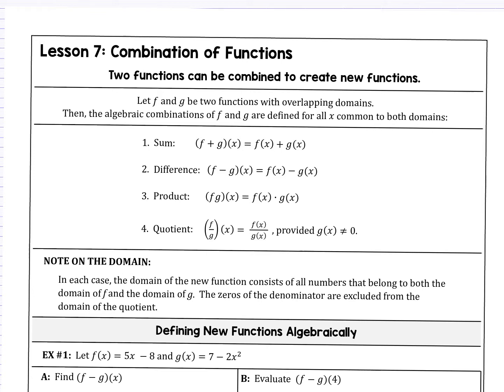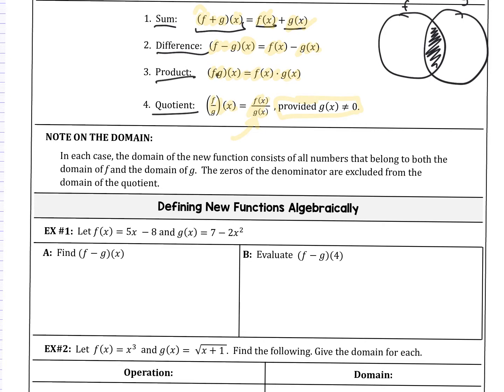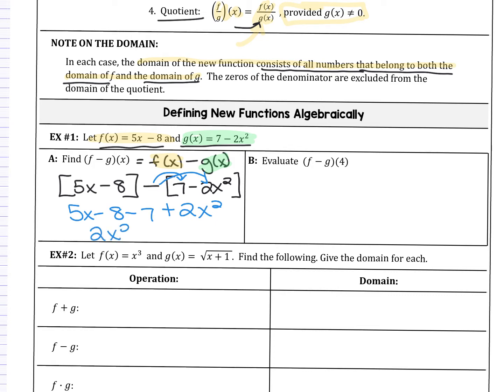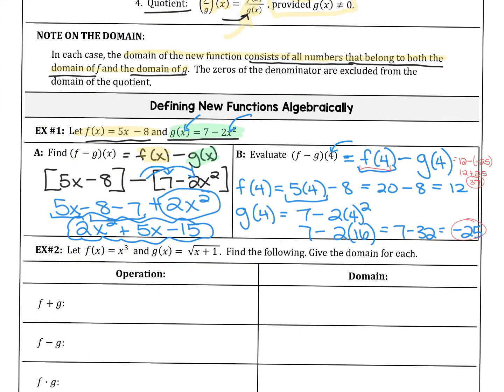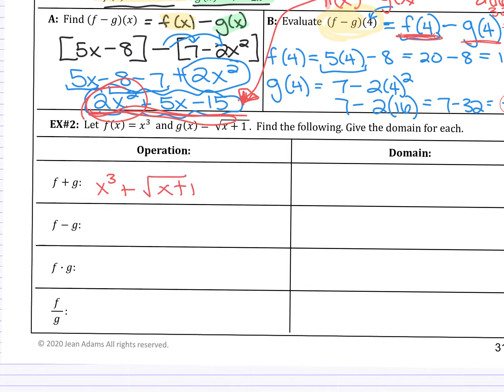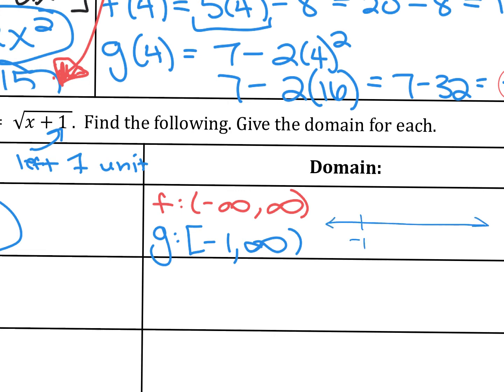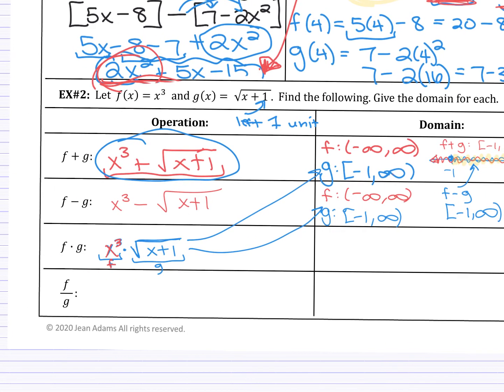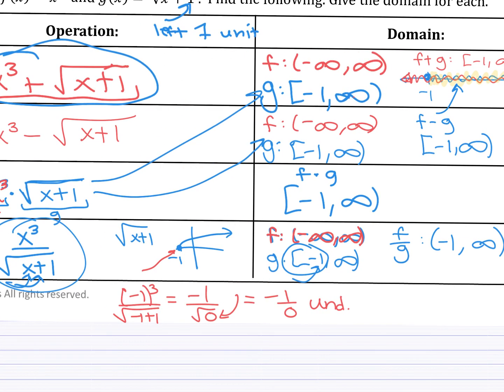Unit_1_Guided_Notes_Bundled_Set.mp4